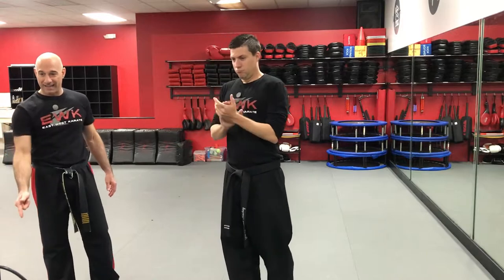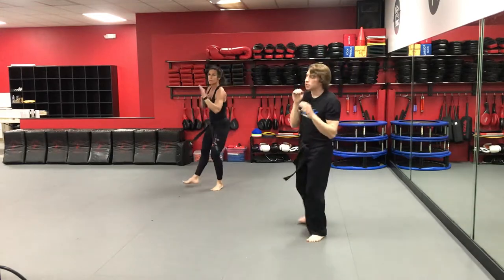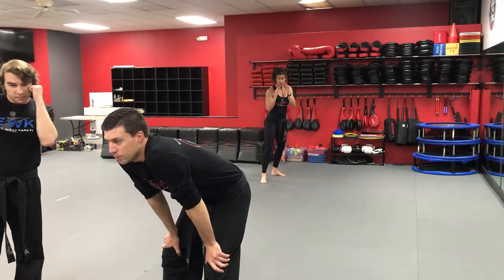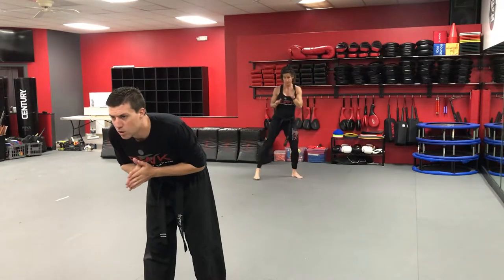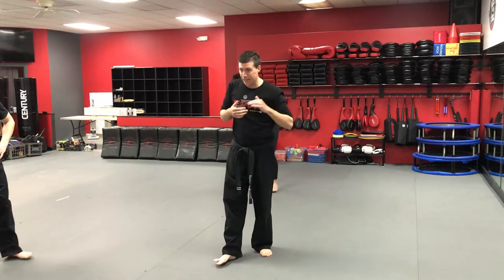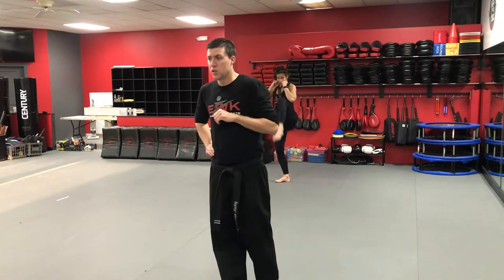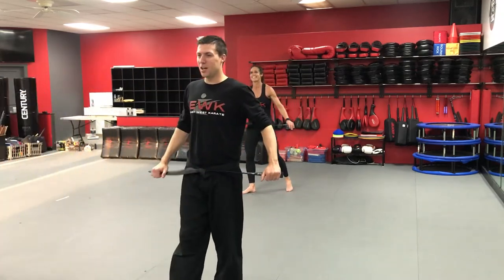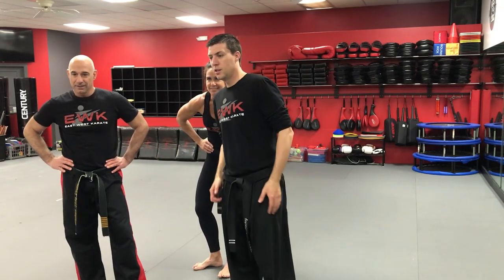Adult & Jr. Black Belt Class Live 3.30.2020